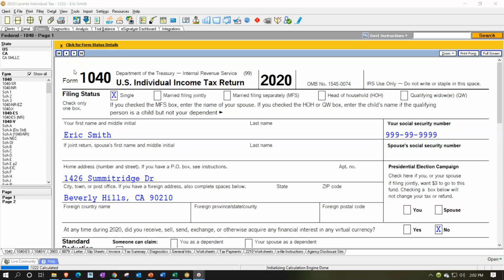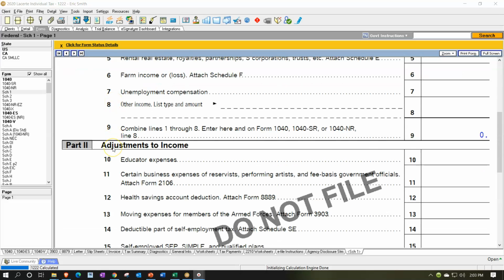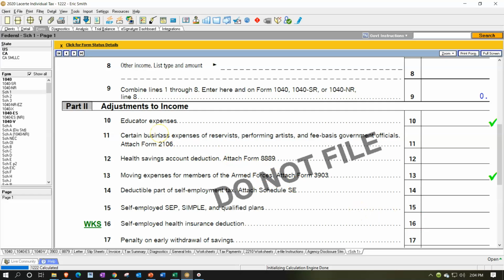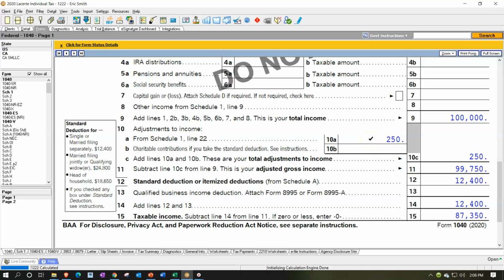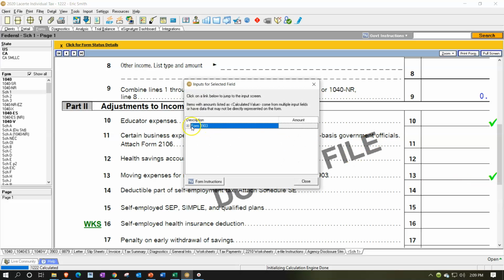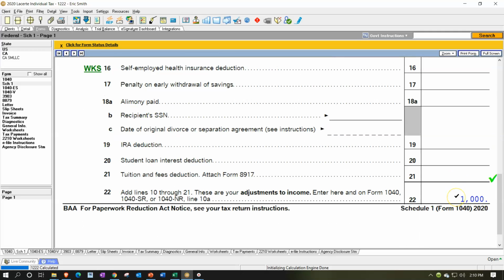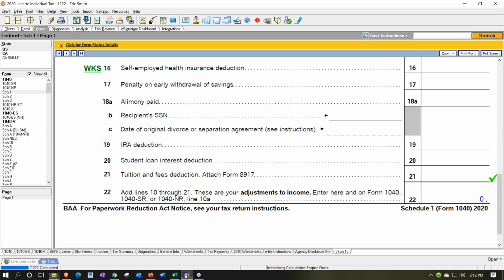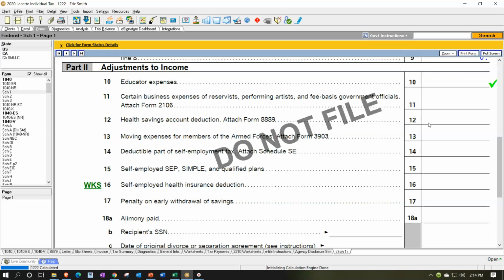Tax Software Example Other Adjustments to Income 482 Income Tax 2020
Tax Software Example Other Adjustments to Income